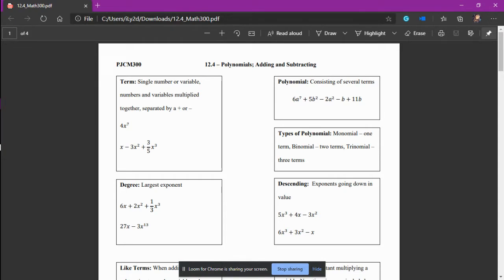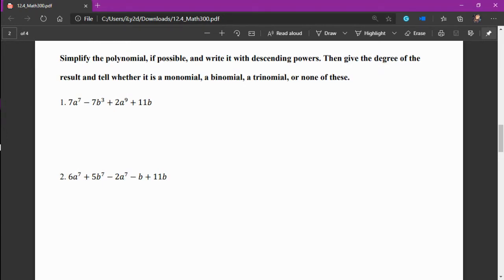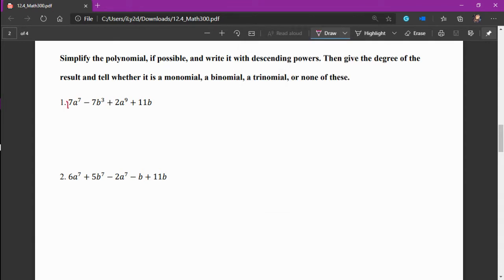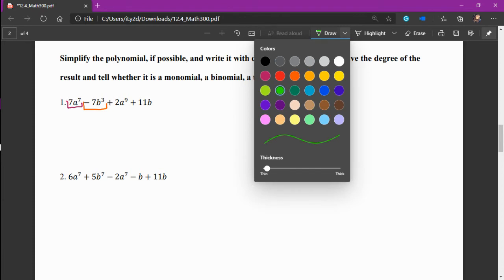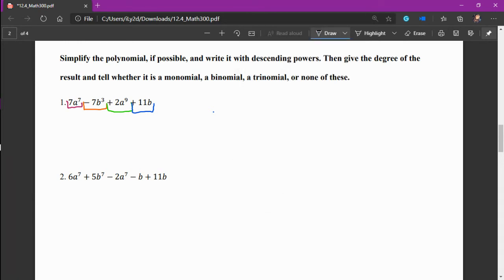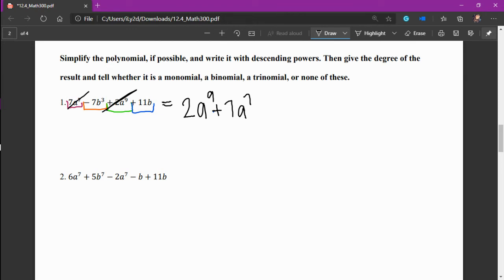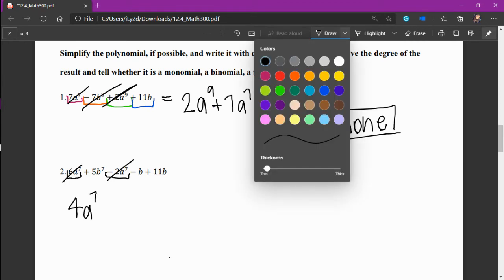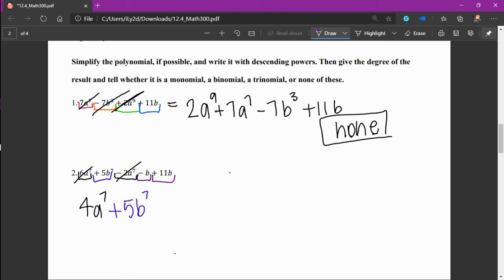PJC, 12.4, Simplifying Polynomials, Combine Like Terms